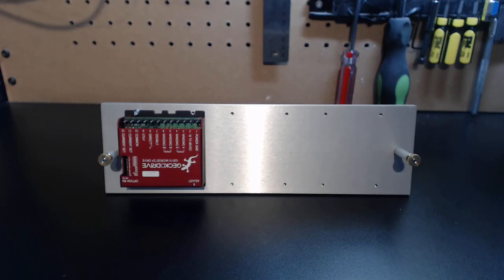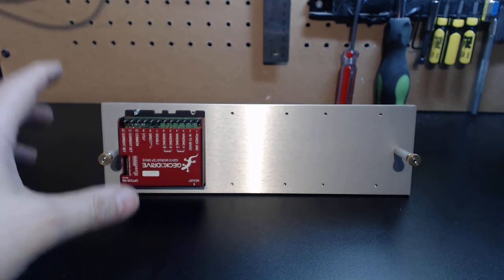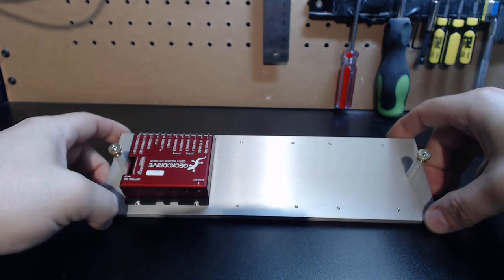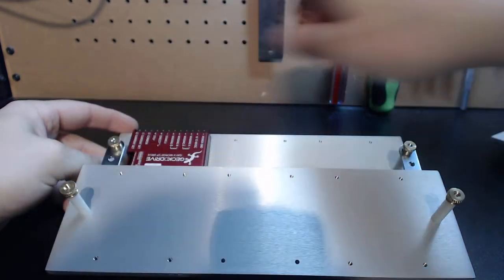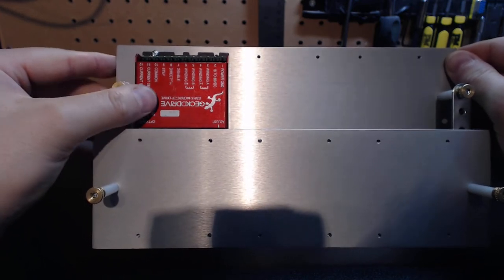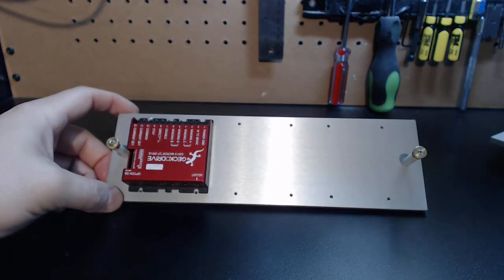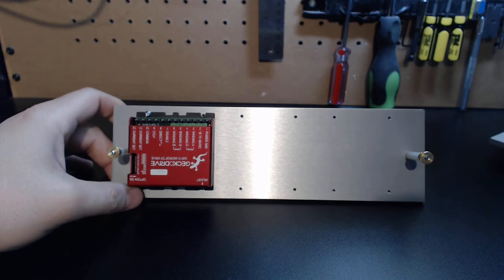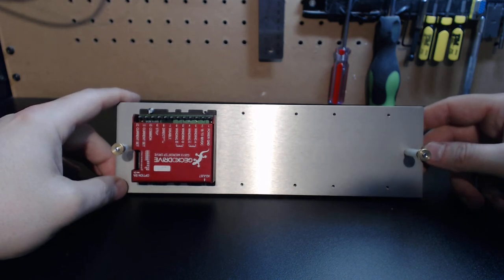Gecko Pro-Drive Tool Less Heatsink Drive Mount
A heatsink is required on all Gecko Pro Drives. This Heatsink drive mount is tool less, which saves you time when servicing, and assembling your controller. Time is money, and you'll waste the very minimum using this heatsink mounting system. Thank you Vince My Store is located

Here's the link to purchase this component